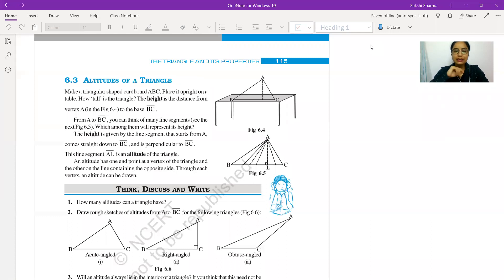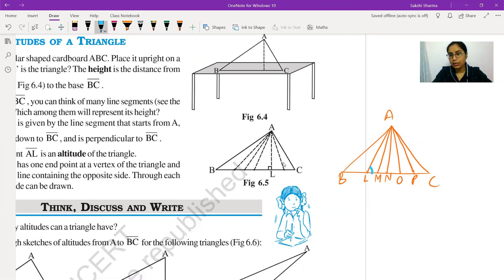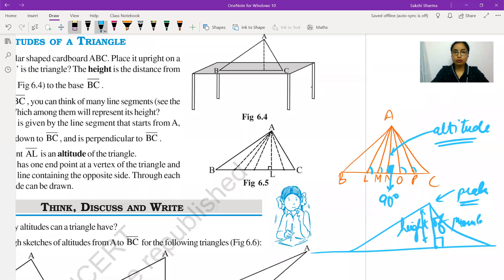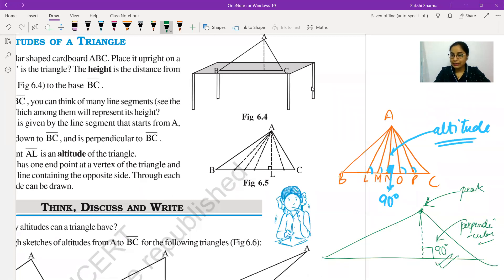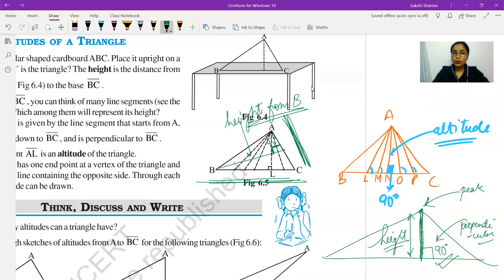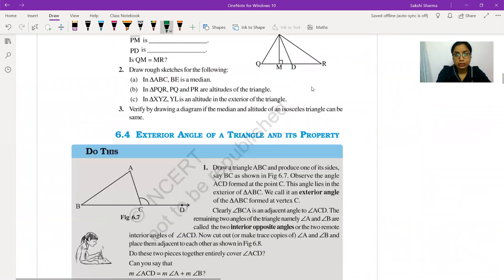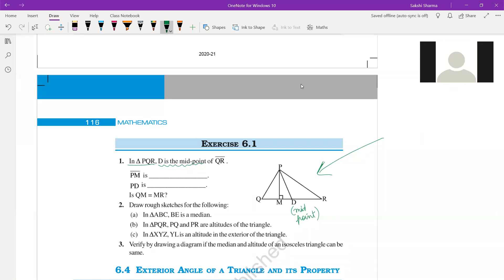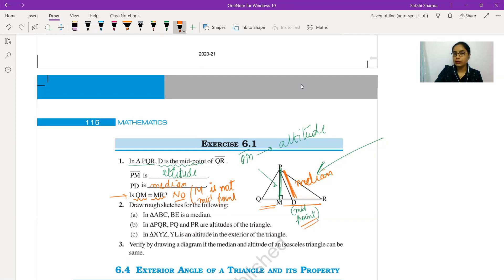Class VII~NCERT~Ch 6~THE TRIANGLE AND ITS PROPERTIES [Part III]